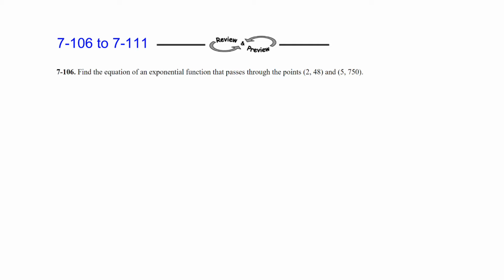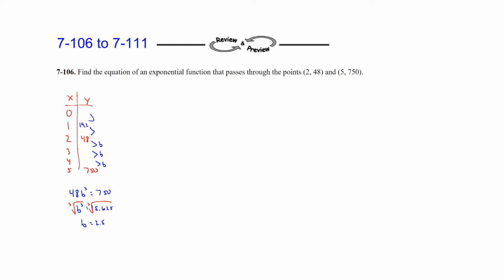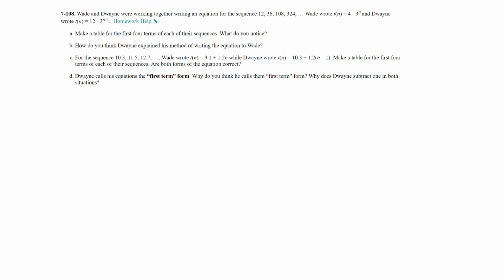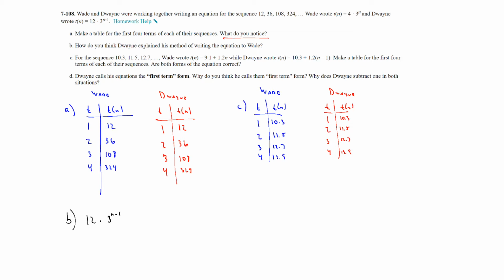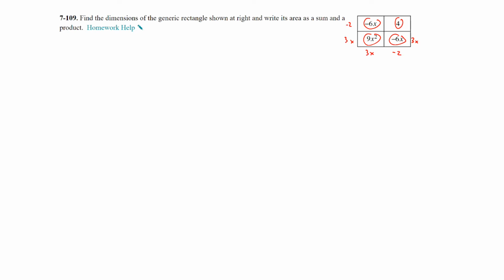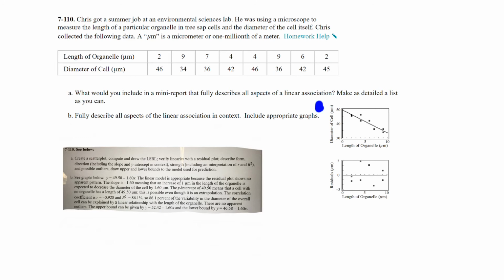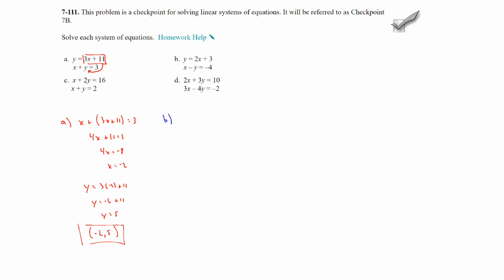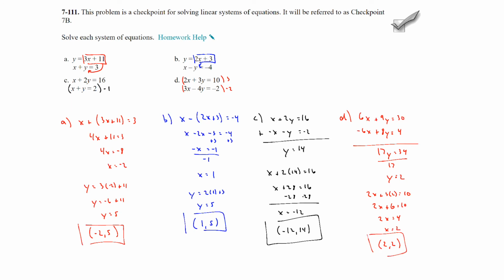CCA 7-106 to 7-111 (7.2.3)